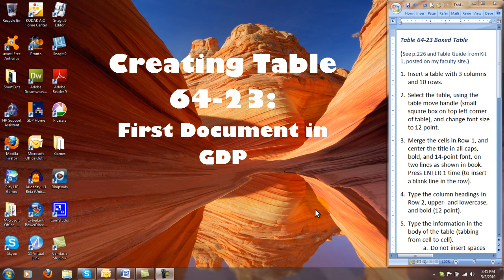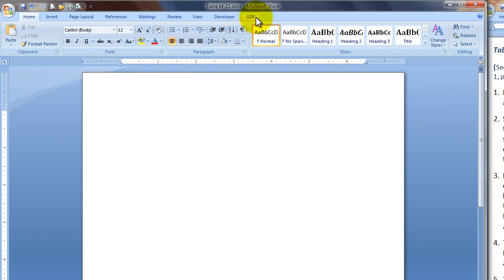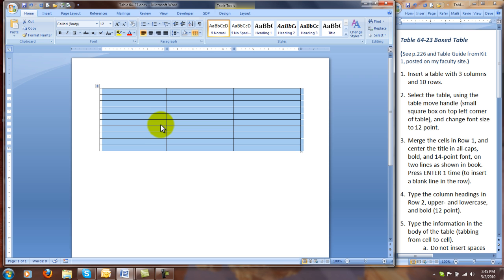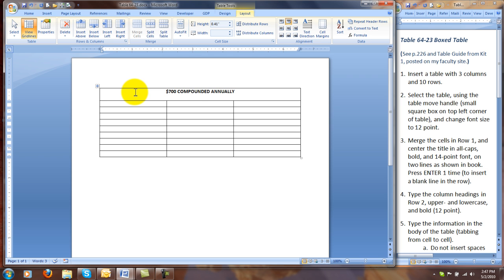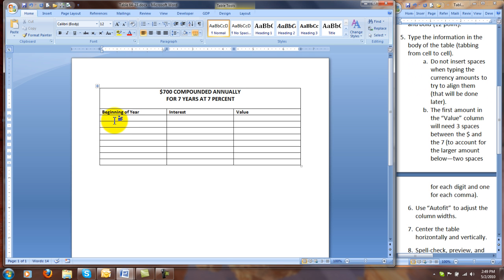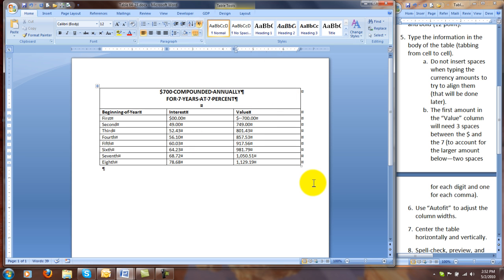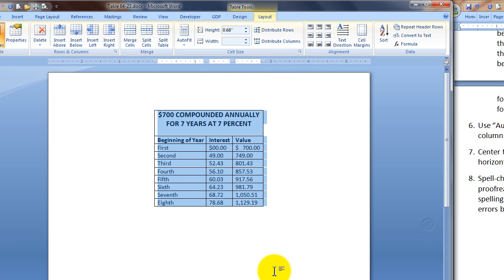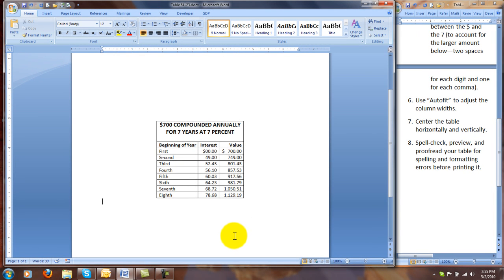Table 64-23 Demo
Creating your first document in OFAD 119, Document Processing